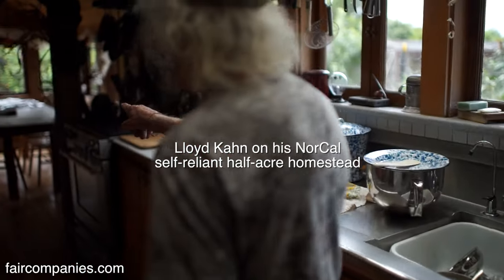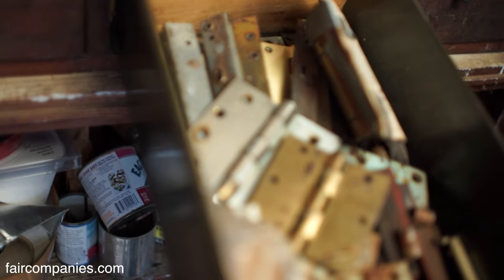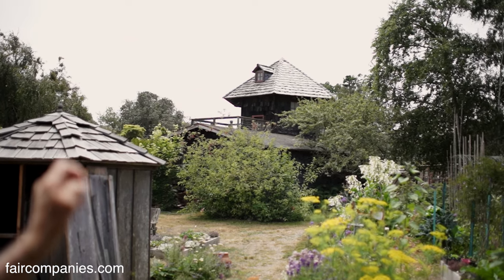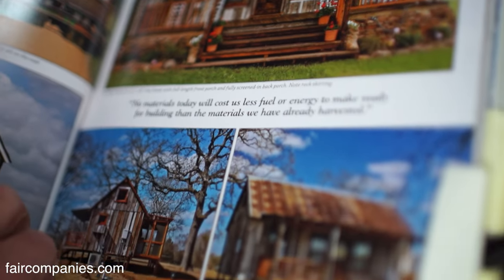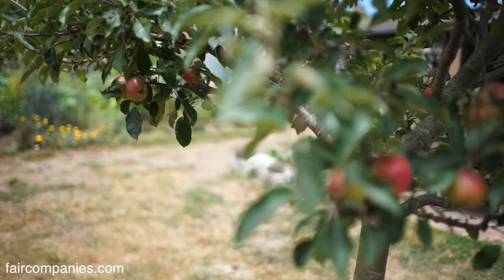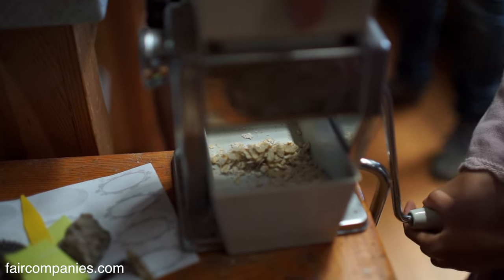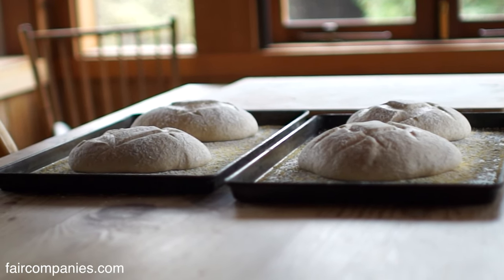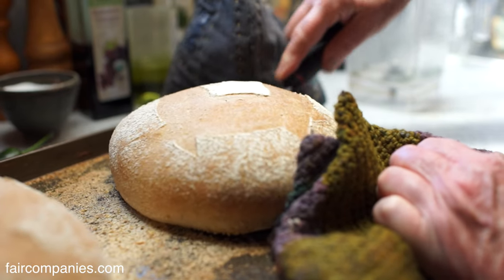Lloyd Kahn on his NorCal self-reliant half-acre homestead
At 80 years old, Lloyd Kahn is an icon of alternative housing. In the seventies he was a poster child of the geodesic dome (he published Domebook One and Two and he and his dome home were featured in Life magazine).

He got his start in publishing when Stewart Brand made him the shelter editor for the Whole Earth Catalog. The book that put him on the map as a publisher was “Shelter”, an international survey of alternative housing that he continues to sell over 4 decades later.

Kahn’s enthusiasm for shelter extends to “building every place I’ve ever lived”, including his current home which started as a dome and is now a more traditional shelter capped by a 30-foot-tall hexagonal tower (the only remnant of the dome).

His home is only a small part of his half-acre homestead where he and his wife Lesley Creed believe in doing things for yourself, when possible. Besides tending the organic gardens (and dozens of free-range chickens), Creed is a natural dyer, quilter, sourdough bread-maker and believer in the “value of actually working, not just trying to figure out how not to work”.

On our visit to the homestead, Kahn showed us his wild-caught pigeons, his seaweed harvest, well-fermented sauerkraut, home-cured olives, oatmeal grinder and workshop (where he still keeps his father’s “nuts and bolts box”). We caught Creed baking her sourdough bread (from her kitchen-harvested starter) and drying “bread seed” poppies.

Years ago the couple were pushing the boundaries of self-sufficiency to include goats and harvests of wheat, but Kahn found his limits. “With self-sufficiency you never get there, you never become self-sufficient. I mean we tried back in the seventies. We had goats and chickens and bees and I was trying to raise grain. Pretty soon I realized that if I want to raise enough wheat for the bread for a year here, it’s better left to a specialist, like I can’t be my own dentist. So you do, it’s a direction self-sufficiency. You do what you can do as much of it as you can.”